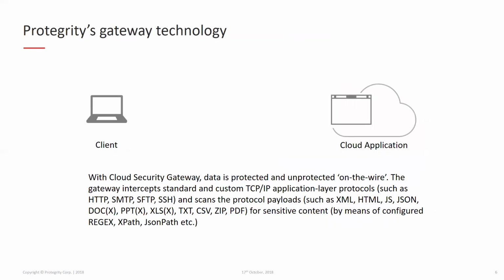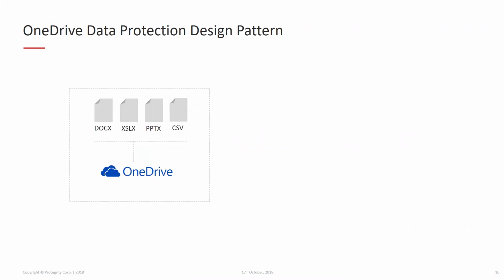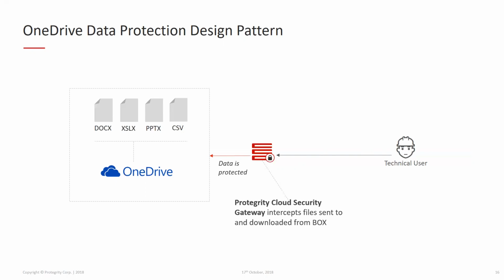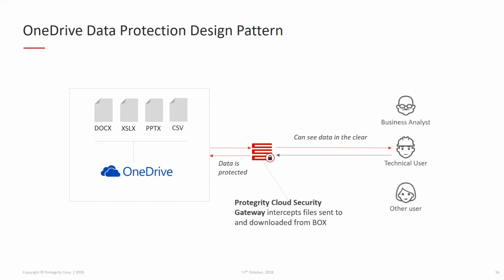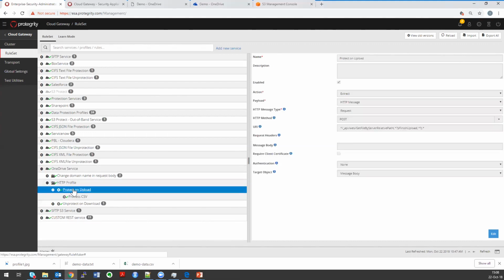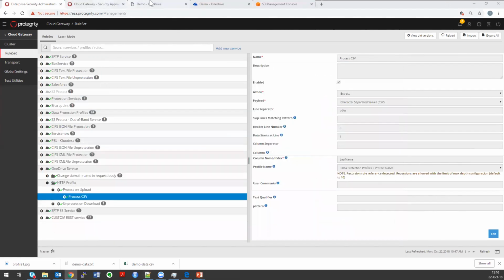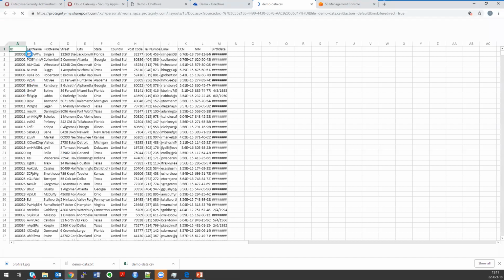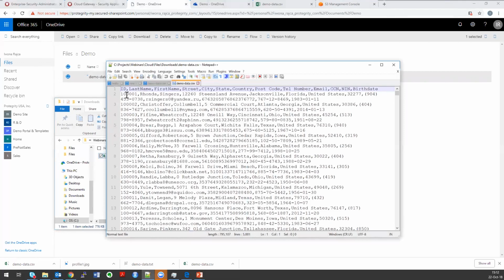Protegrity Cloud Security Strategies